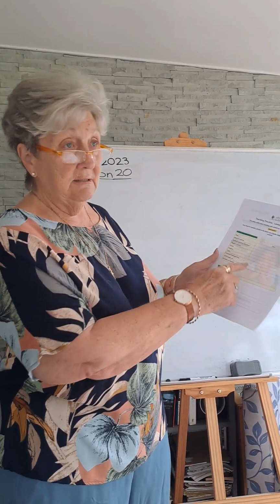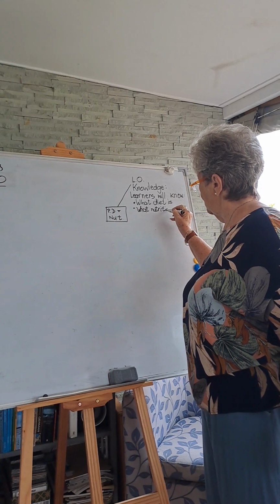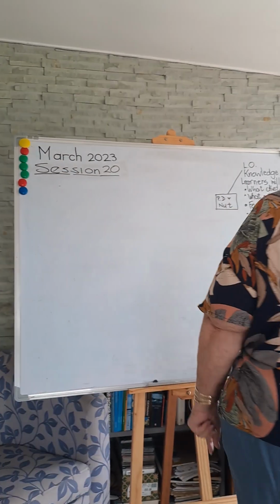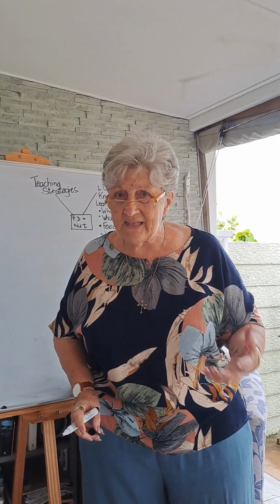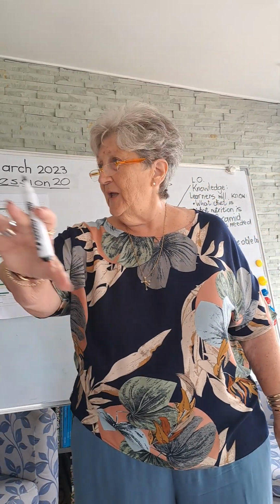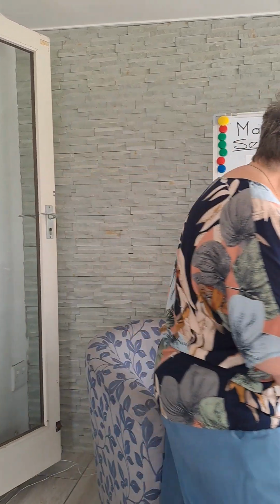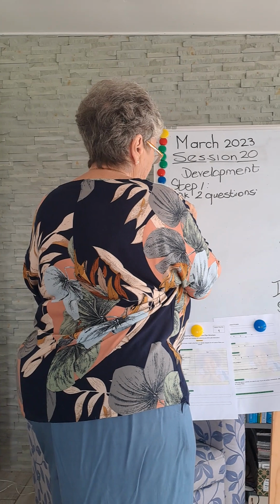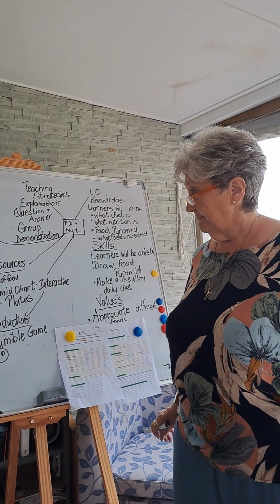PGCE Group25. Session 20 Lesson Plan3